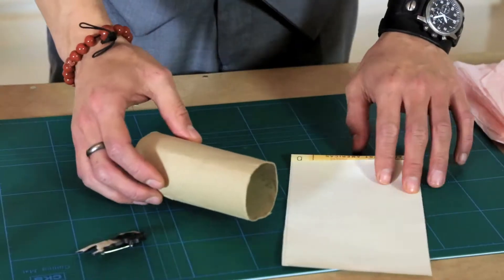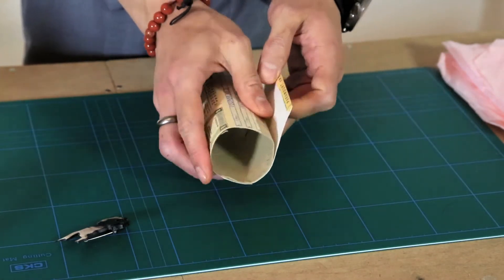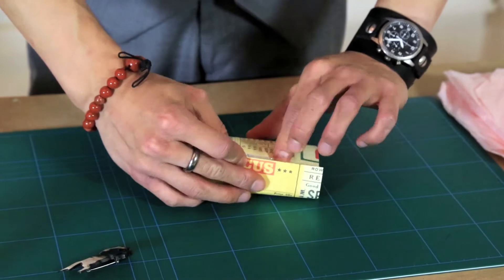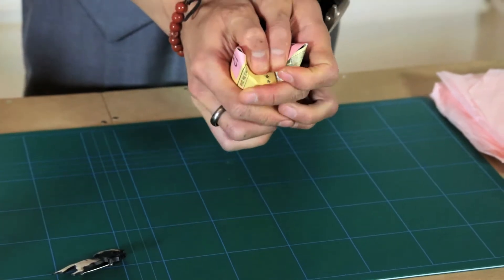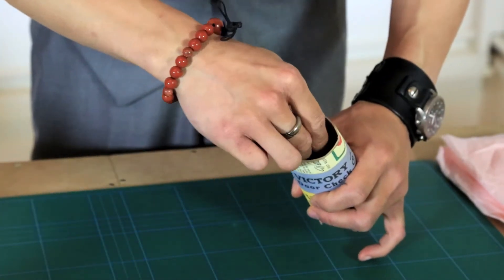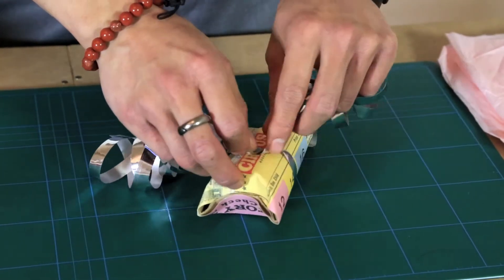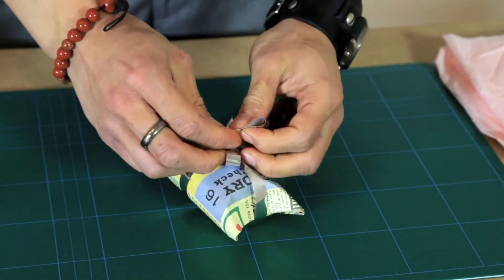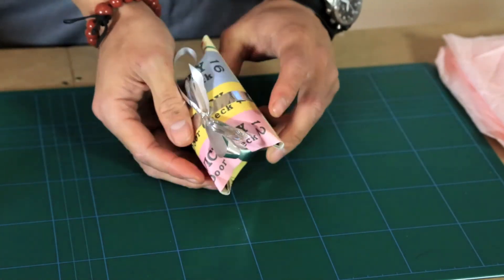How to create an inexpensive gift box - Clas Ohlson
We've searched the country to find the most useful people and now our team of Clas Acts are here to give the UK fantastic useful hints and tips

Clas Act Chiok Li shows us how to create an inexpensive gift box.